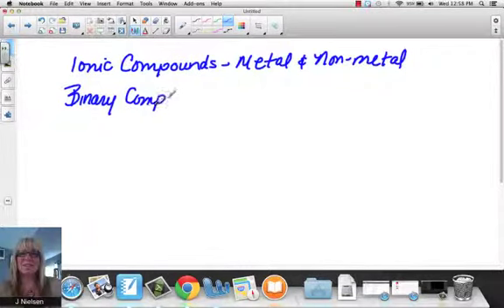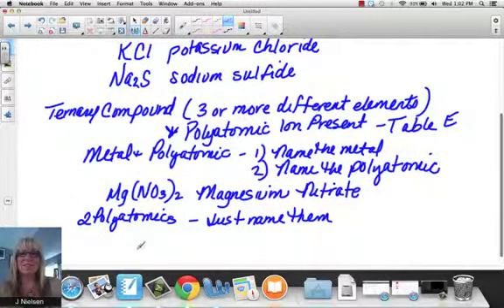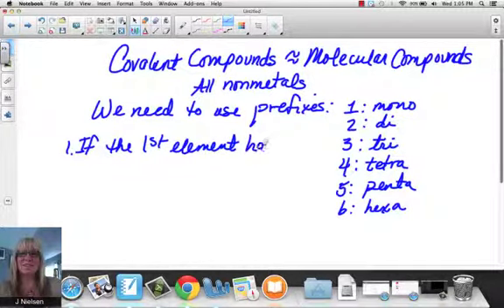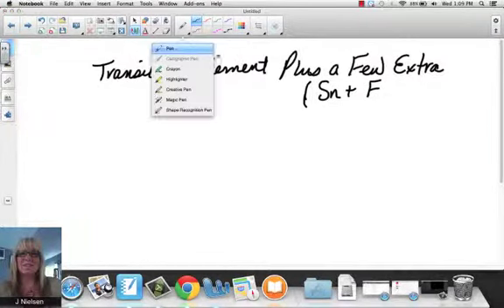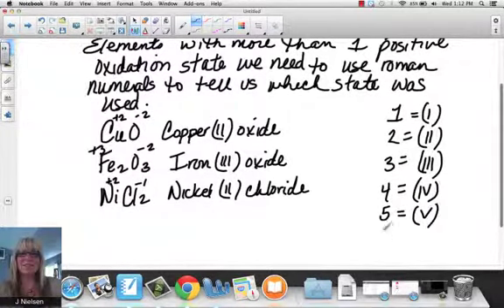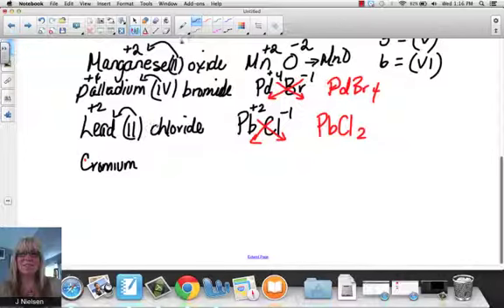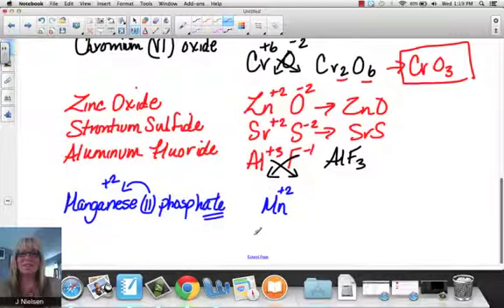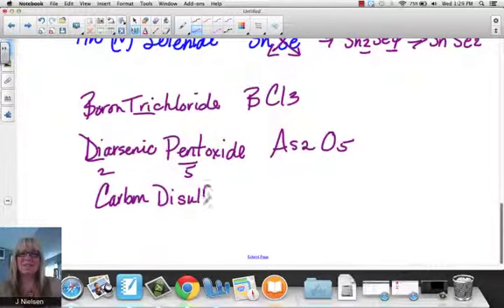Writing Formulas and Compounds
Review of writing formulas and naming compounds.